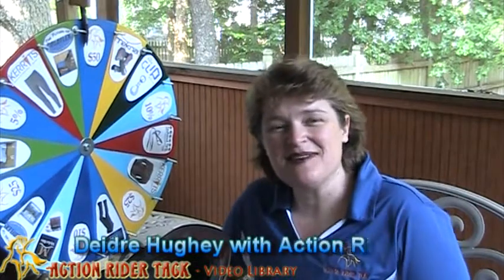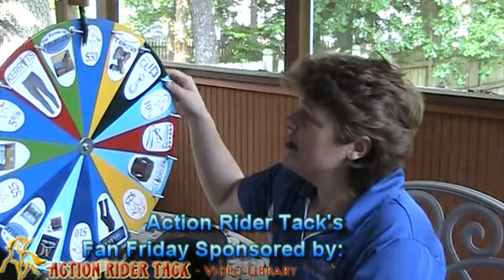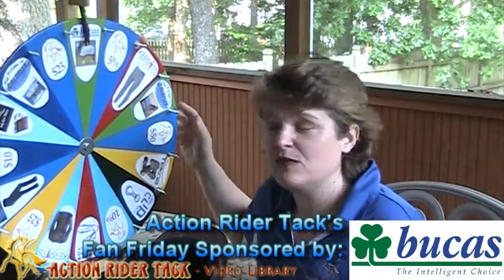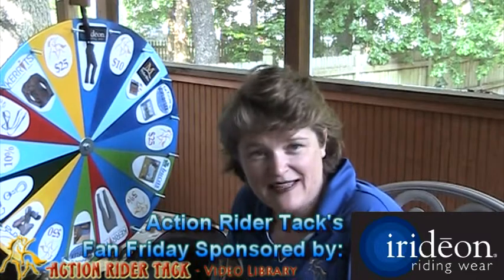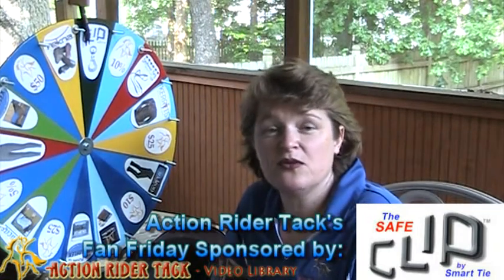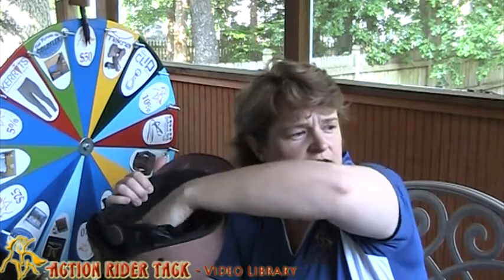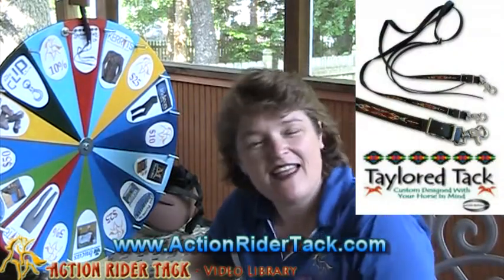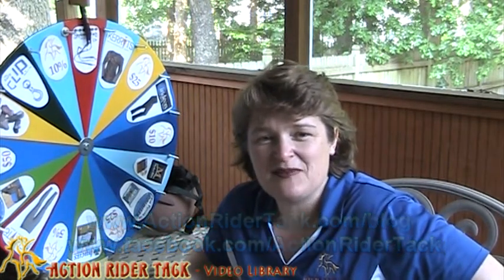Customer Wins Taylored Tack Hopi Reins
Fan Friday once again and this week's winner is the lucky recipient of Hopi Reins (made of beta) from Taylored Tack. And the winner...Christine McKenzie!! She is on a roll...this is her second win in a row. Luck of the draw!